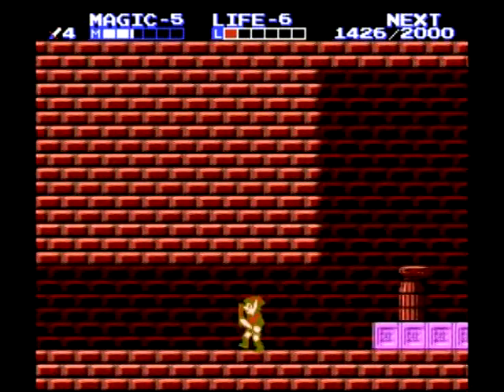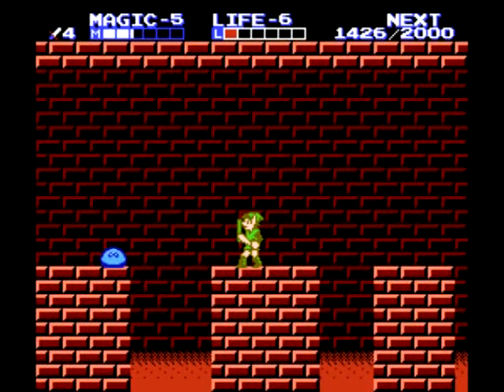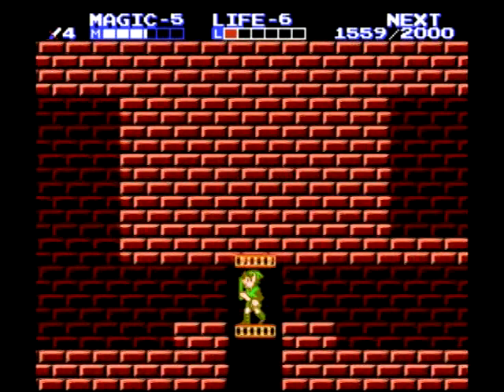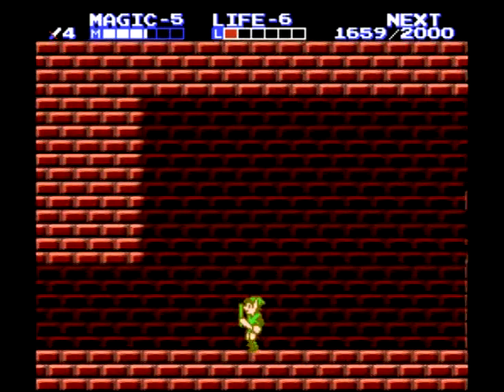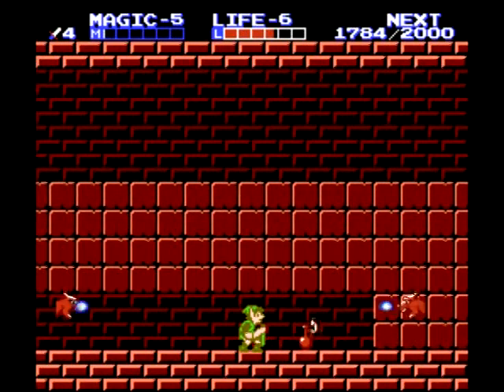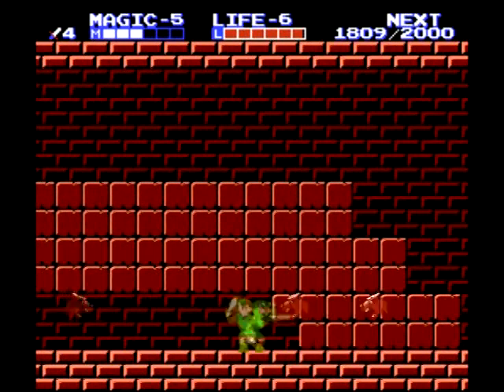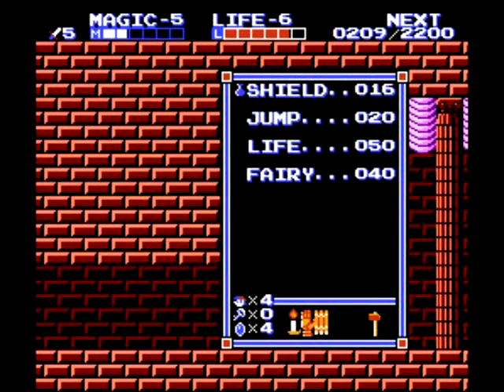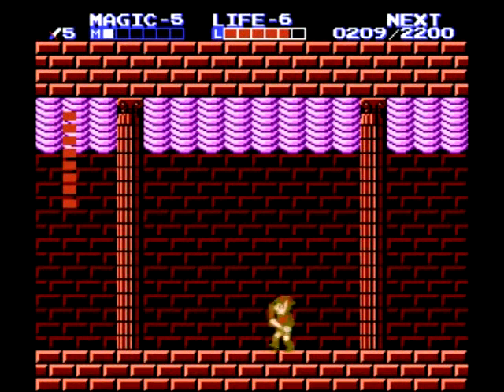Zelda II: The Adventure of Link Walkthrough 03 (2/2)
4:50 Ironknuckle